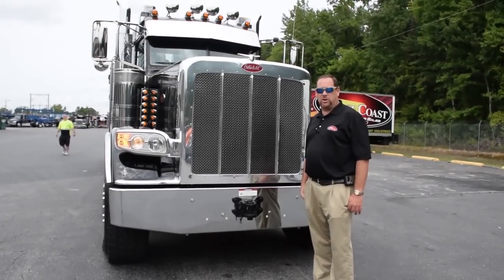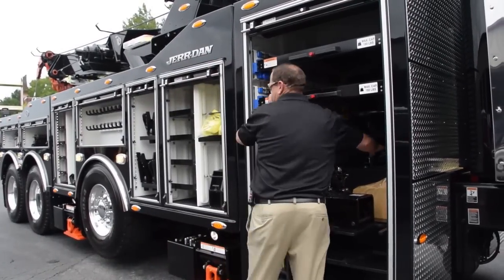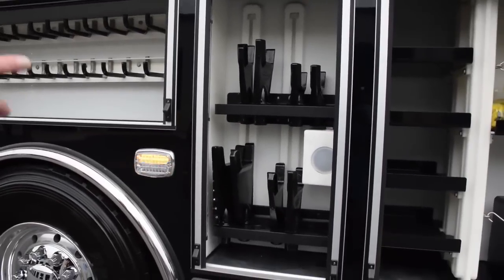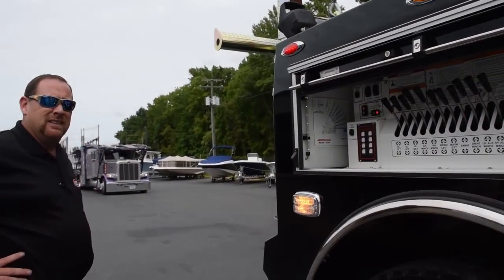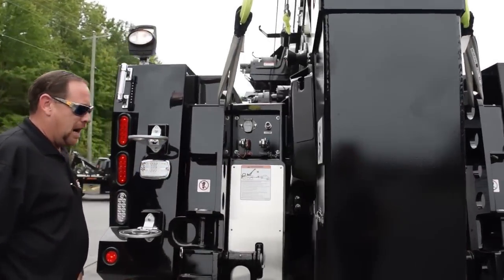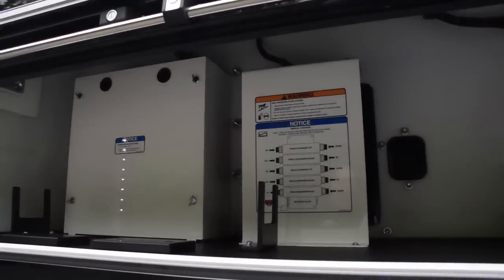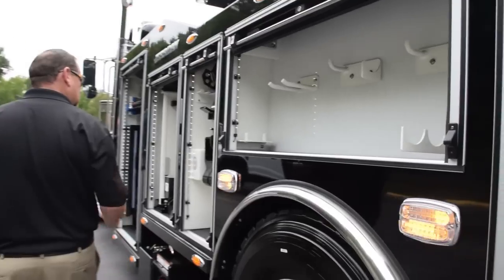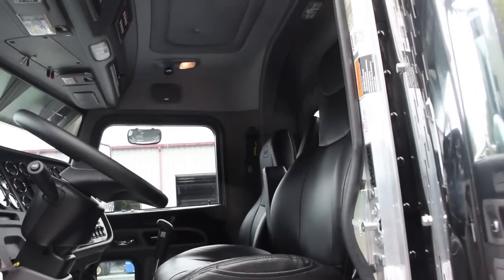***SOLD***2018 Peterbilt HDR1000 Gold Series Rotator Wrecker - Stock#9223N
This 2018 Jerr-Dan HDR1000 50/60 Ton JFB Gold Series Rotator Wrecker boasts an empowering combination of heavy-duty capabilities, superior stabilizing technology, commanding rotation, unsurpassed pulling capacity and unstoppable power. This unit is equipped with the impressive JFB Body Gold Series package and self-steering pusher axle.
Its extra-rugged, non-corrosive exterior is made of weather-tight, impact-resistant polypropylene—making it more durable and longer lasting. It features roll-up aluminum doors for swifter access to equipment, strategically placed LED lighting for improved visibility and specialty storage solutions to ensure every tool has its place.

Engineered for Incident Management  - Inspired by fire-service industry vehicles

Visit our website for more details on this upgraded Jerr-Dan® HDR1000 50 Ton JFB Gold Body Series Rotator and call our tow experts for a comprehensive walk through of this unit.